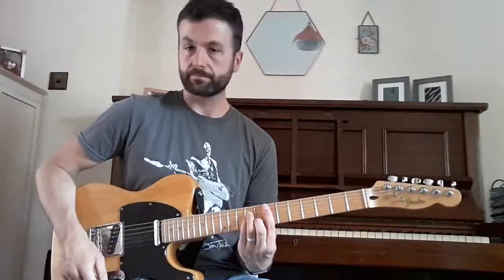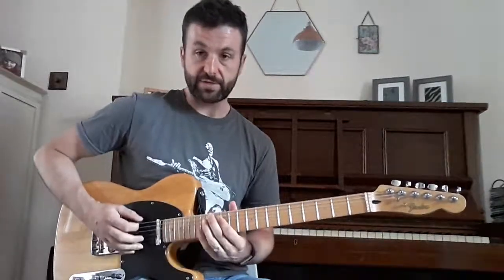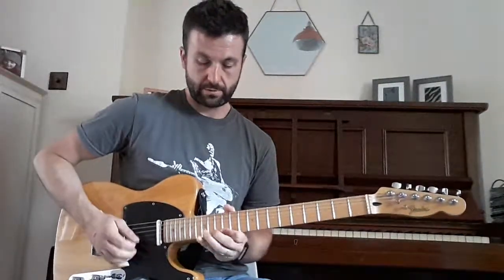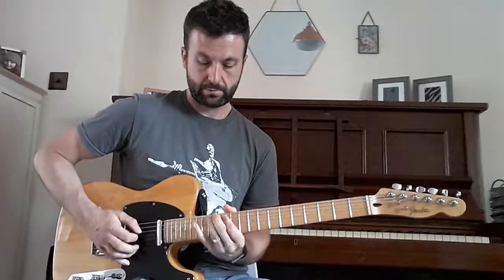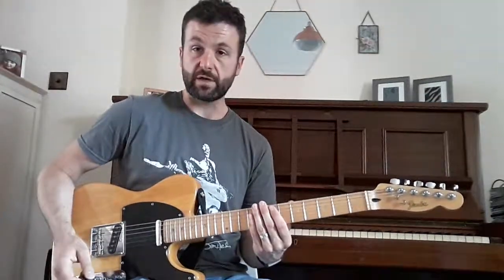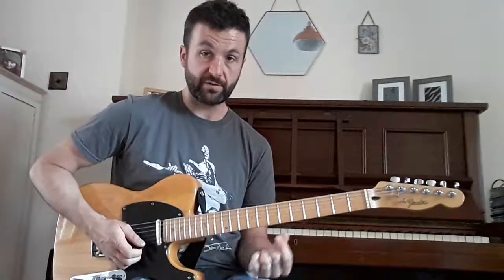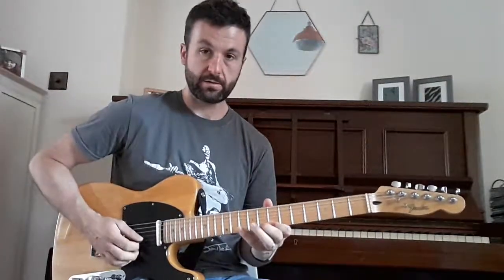FRIDAY FREEBIE No. 12 - So You Know The Pentatonic Scale...?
The twelfth instalment of my 'Friday Freebie' series: short, free lessons or tips you can apply immediately to help you become a better player.